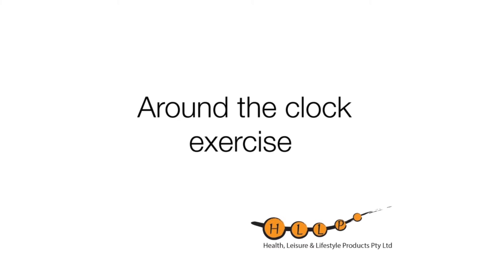Exercises to do on the Posture Stool - Part 4 – Around the Clock Exercise